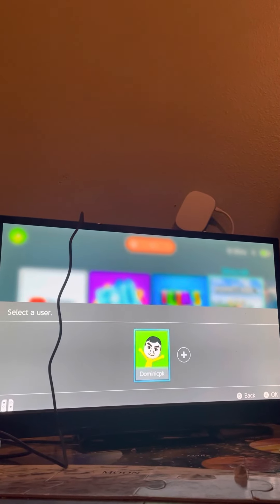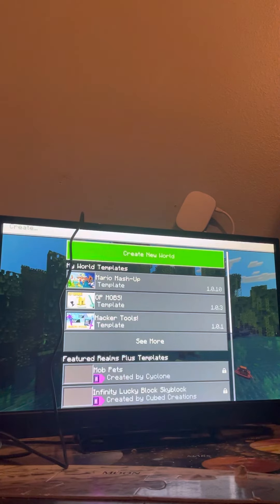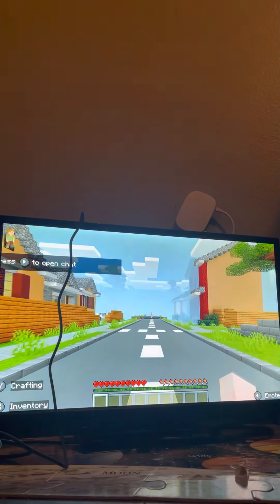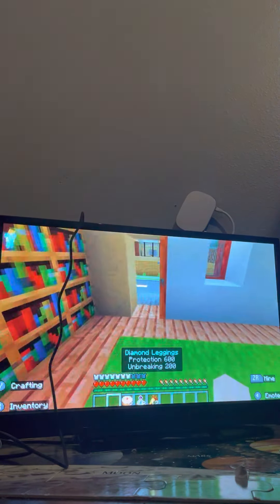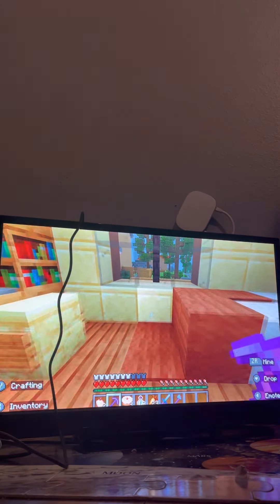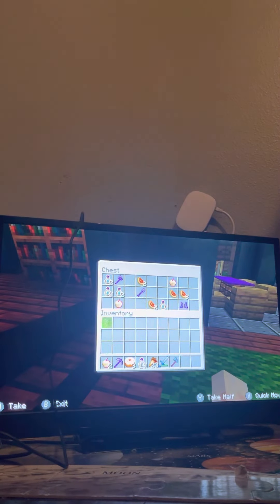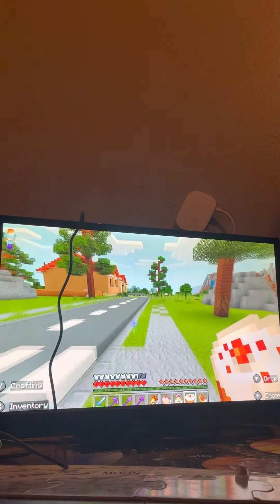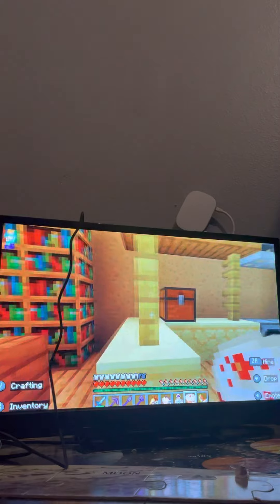Play Minecraft OP loop